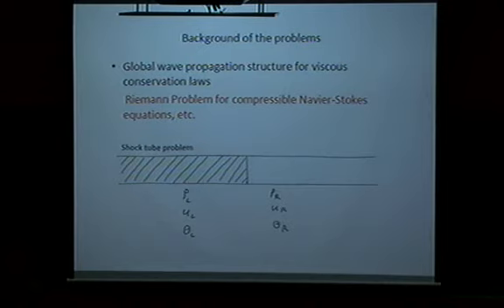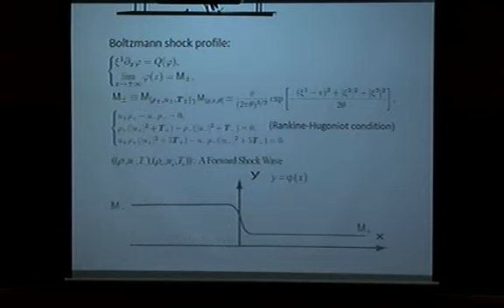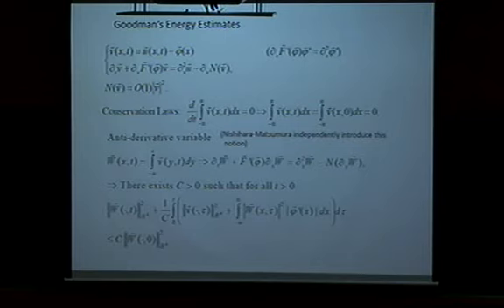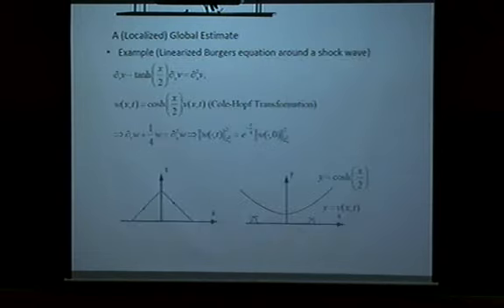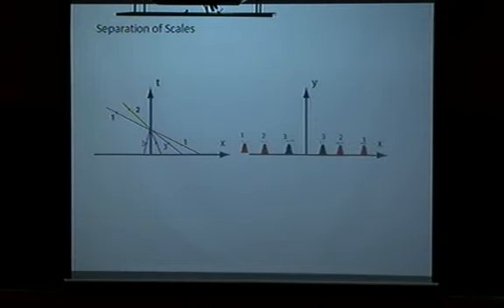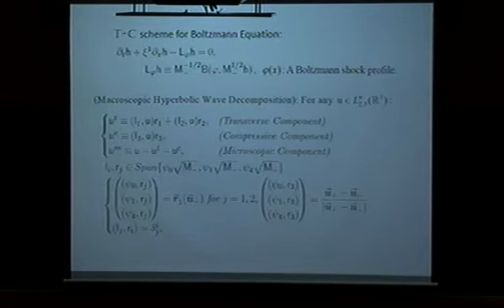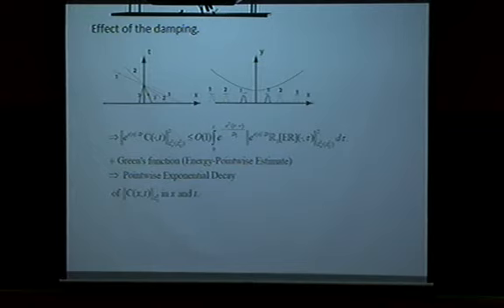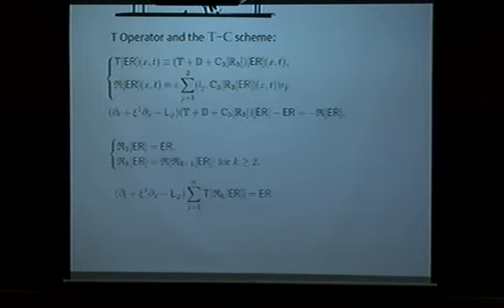Shih-Hsien Yu (National Uni. of Singapore) / Pointwise time-asymptotic stability of a Boltzmann...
2009 NIMS Hot Topics Workshop on KineticTheory and Fluid Dynamics
Pointwise time-asymptotic stability of a Boltzmann shock profile / 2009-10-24